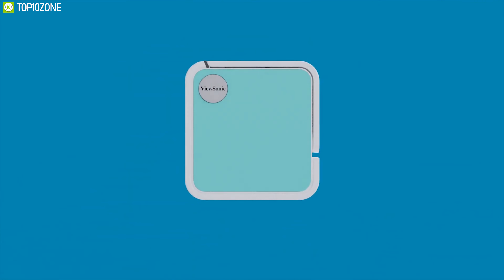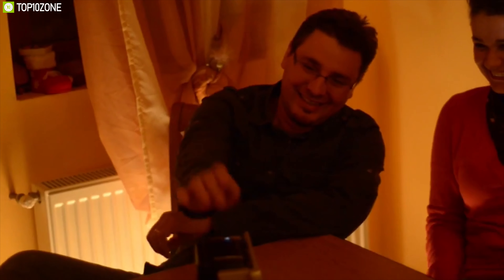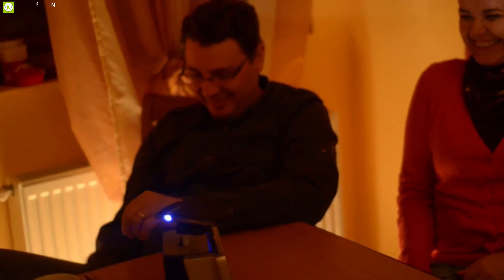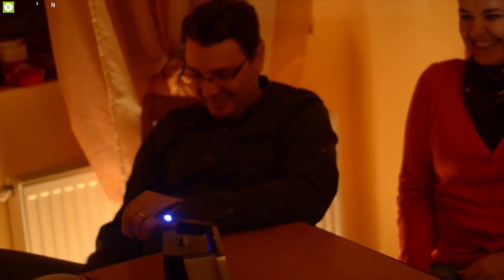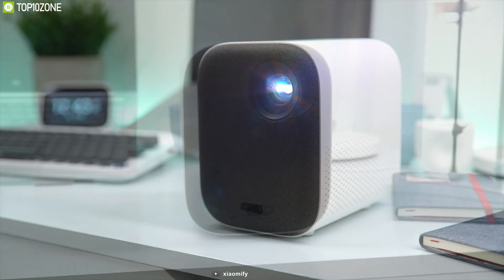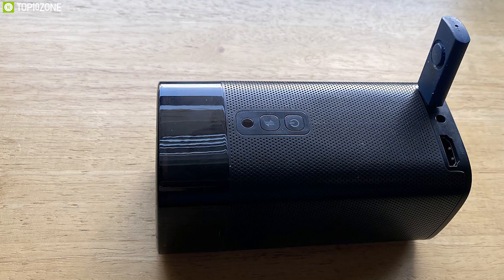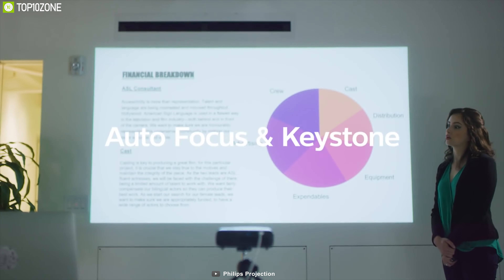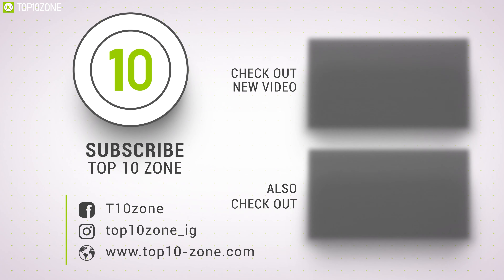Top 10 Best Portable Mini Projectors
Top 10 Portable Mini Projector will let you enhance your movie watching, gaming or presentation experience a completely immersive and electrifying experience.